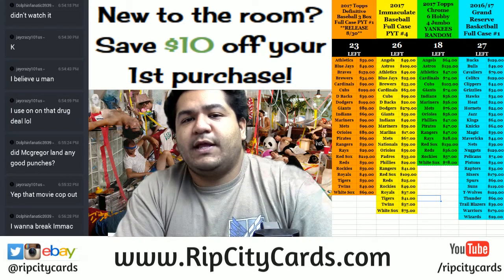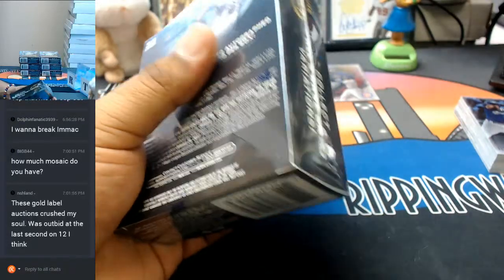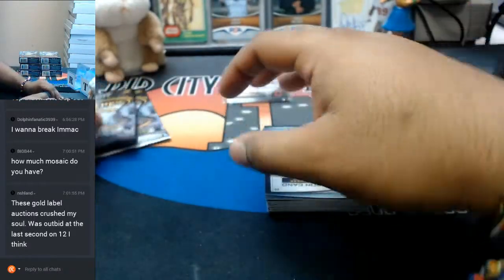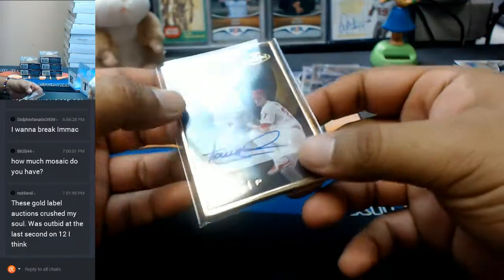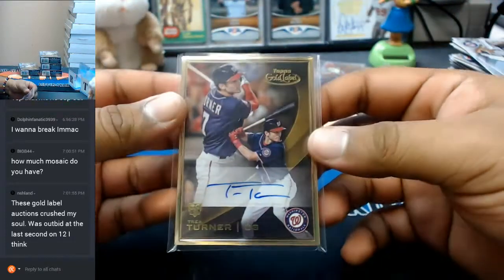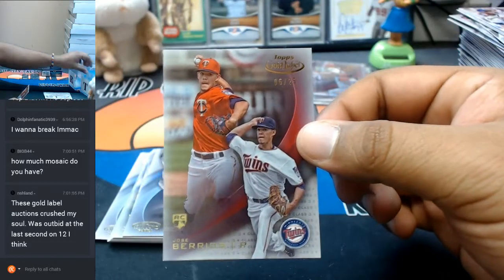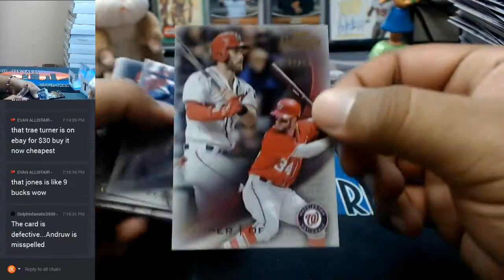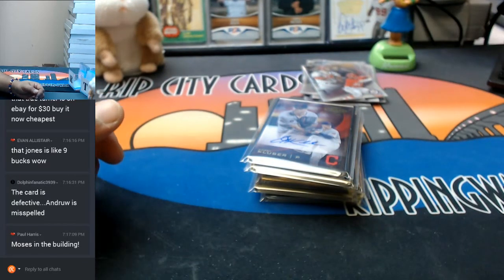2016 Topps Gold Label Baseball 8 Box Half Case Break #1 EBAY